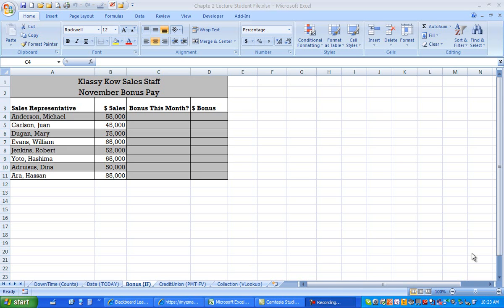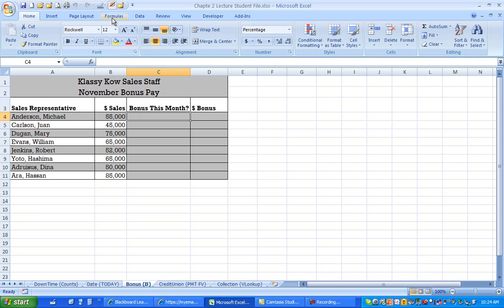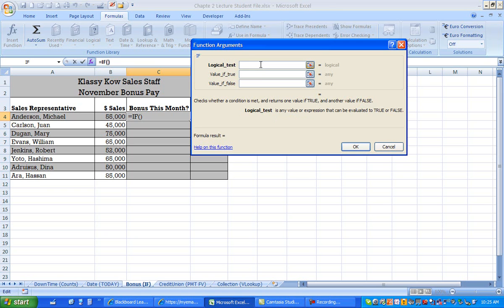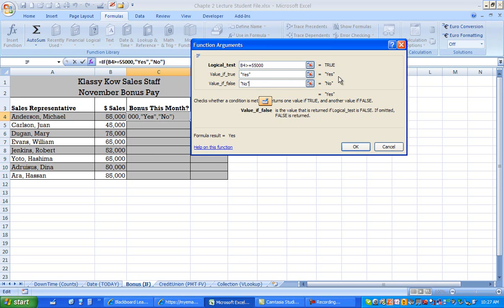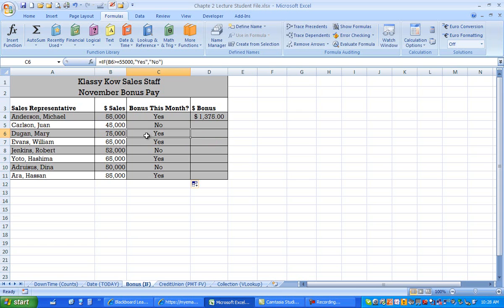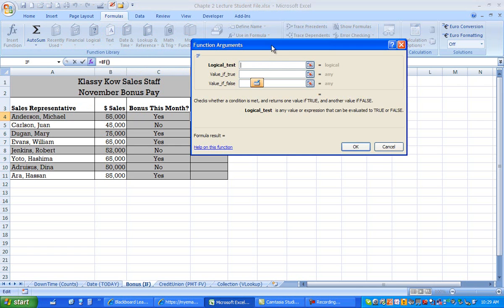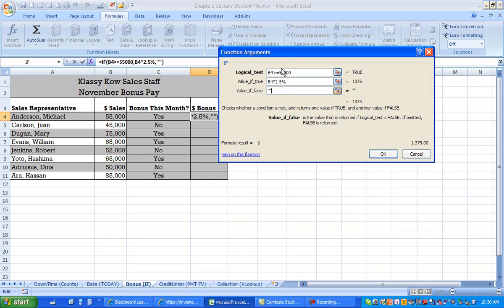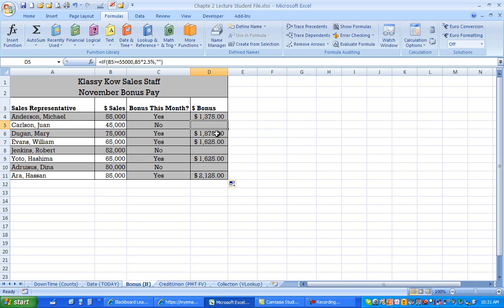Excel Course: IF function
Introduces how to use the IF function in Excel 2010.